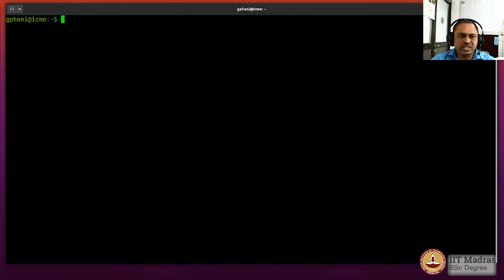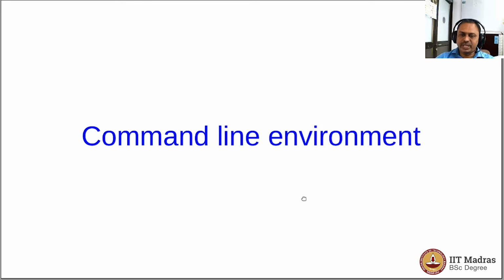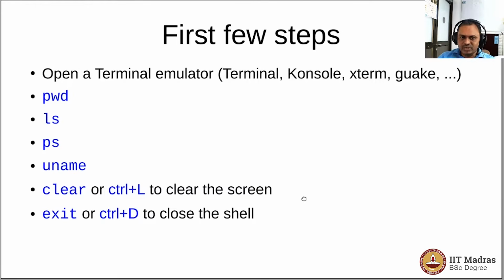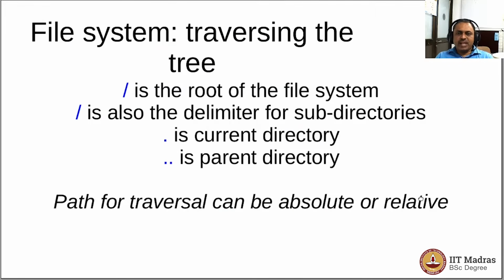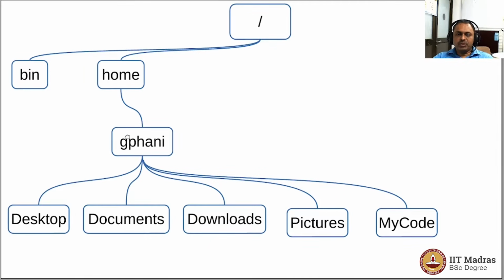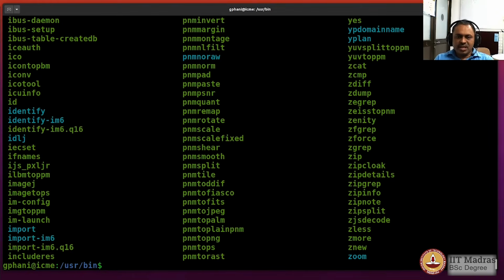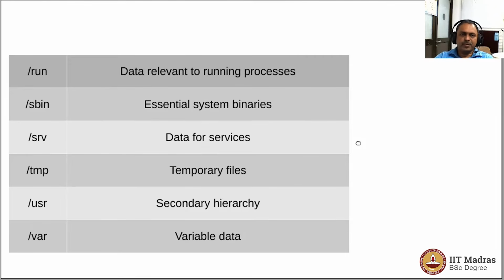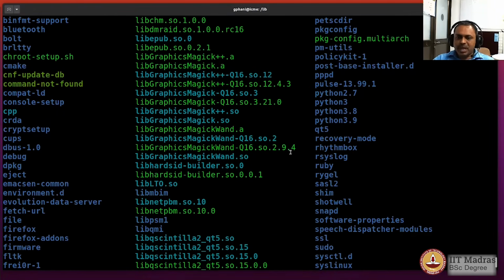W1_L3: Command line environment | navigating the linux shell & understanding core commands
Video Overview
In this lecture, you will get started with the command line environment and understand why it is an essential part of working with Linux. The session focuses on the power of the command line in improving automation and efficiency. You will learn how to set up your terminal, navigate the Linux file system using basic commands such as pwd, ls, and cd, and understand the overall file system hierarchy. The lecture also explains how to clear the screen, exit the shell, and access help manuals for commands. Additionally, it introduces the structure of commands, options, and arguments, showing how they work together to provide more control. By the end of this lecture, you will have a strong foundation to use the command line confidently and efficiently in Linux.